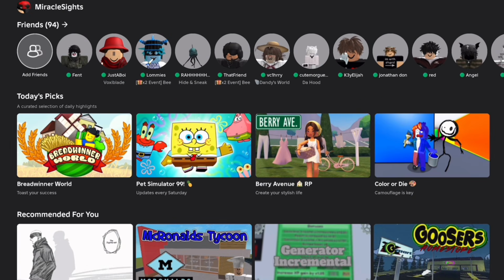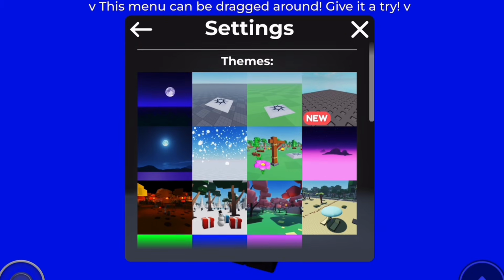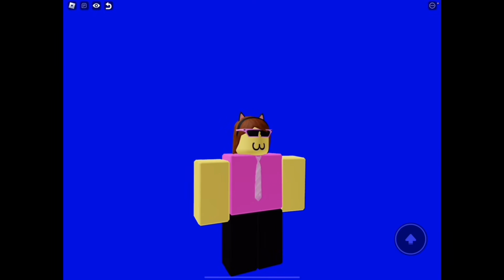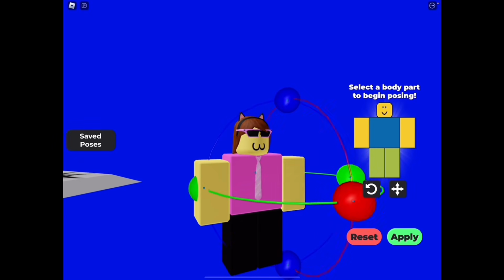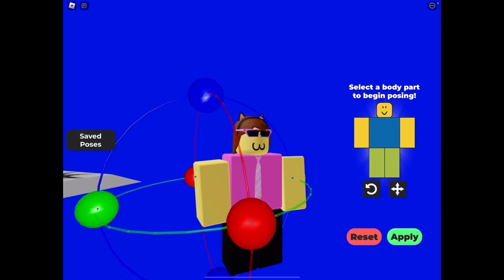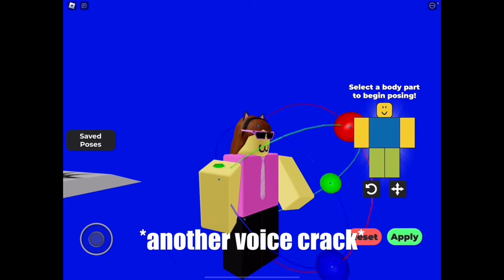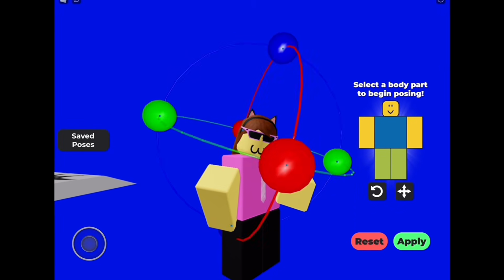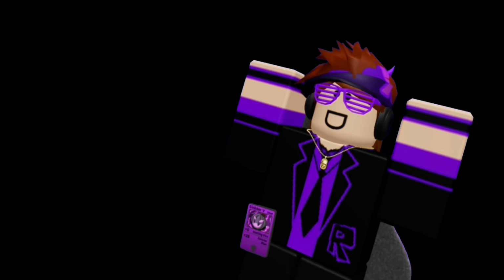Tutorial on how to PROPERLY animate on ROBLOX Catalog Avatar Creator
Retired roblox youtuber teaches you how to animate without roblox studio/blender, then never comes back again because i converted to being a braindead tiktoker ig

0:00 intro
1:27 Method 1: Straight Ahead Action
4:23 Method 2: Pose to Pose
6:25 Method 3: Using a Reference

btw i deleted over a week of work for this video just to reduce the video to like 6 minutes ig